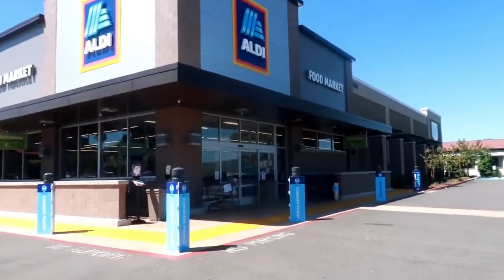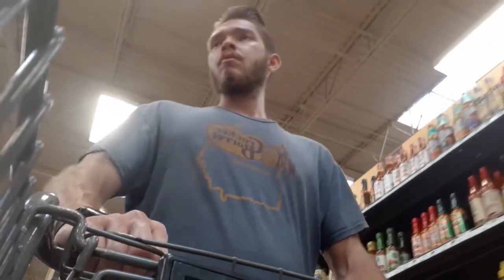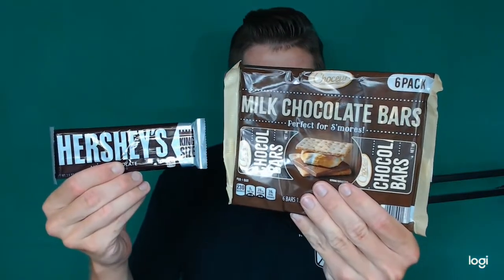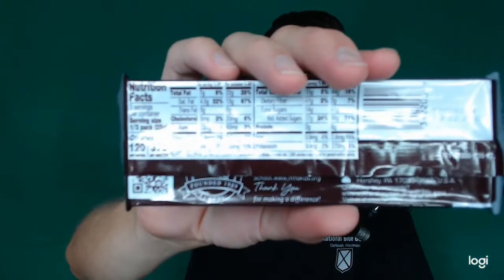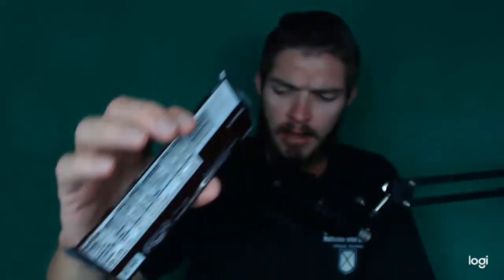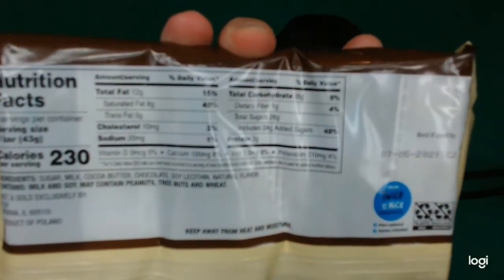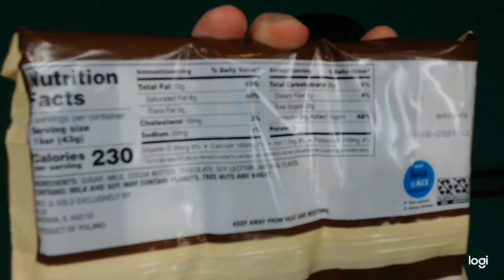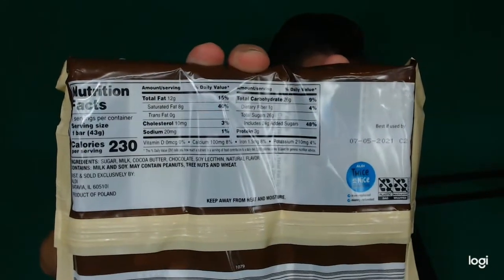Does Aldi Beat Hershey's? Best Chocolate Bar Money Can Buy! Reviewing Aldi Choceur Chocolate!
Today I review Aldi Choceur Chocolate, so you don't have to. I review products we all see on shelves but don't want to waste the money on because of potential disappointment.